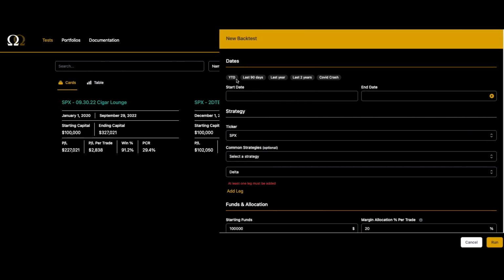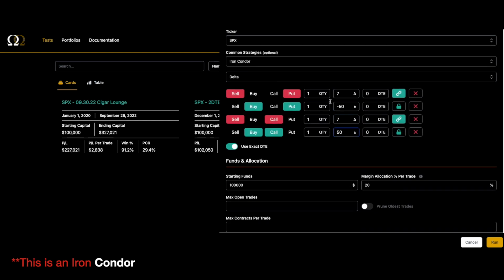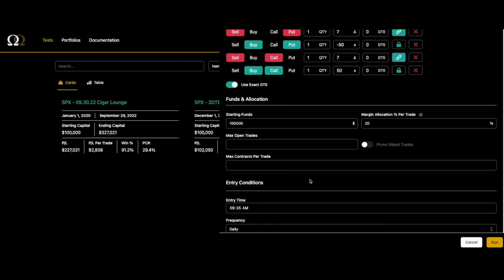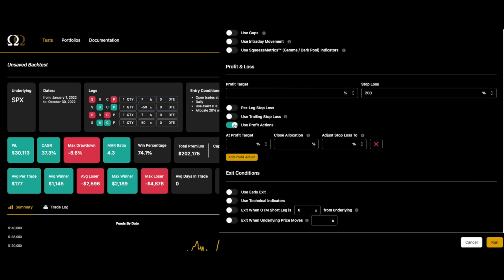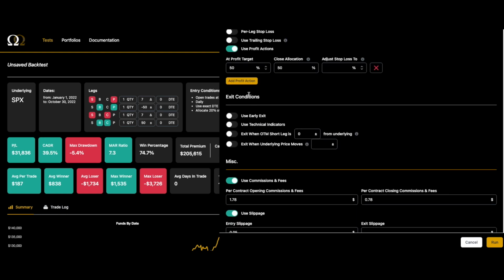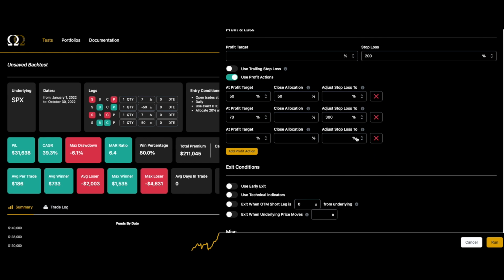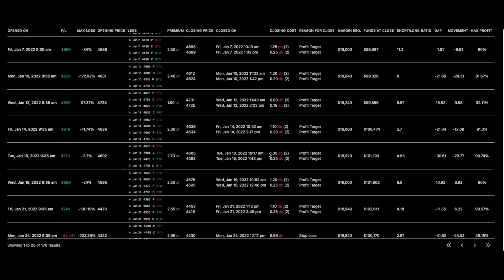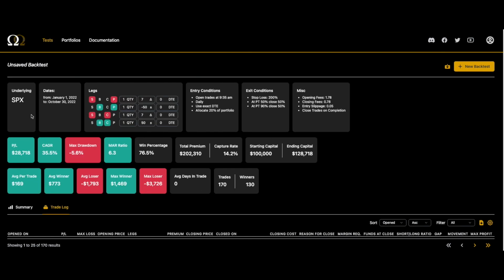Option Omega Profit Actions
Matt goes through the new Profit Actions feature, which allows tranche-ing out of trades when profit targets and/or stop losses are hit.